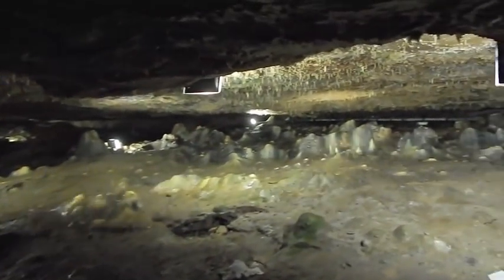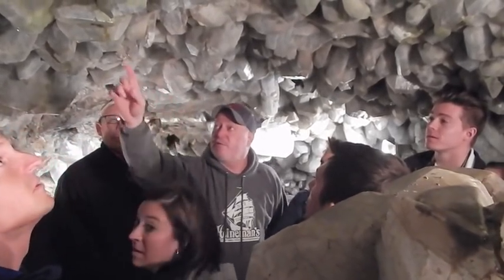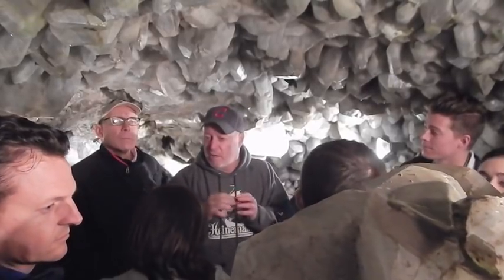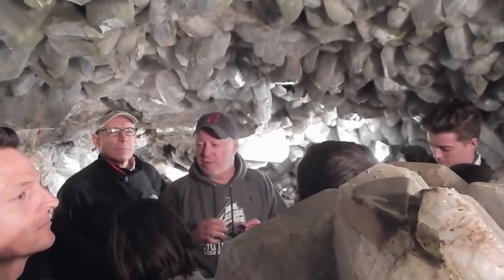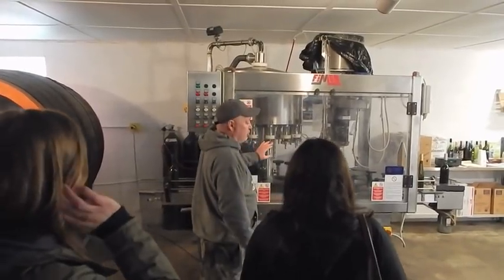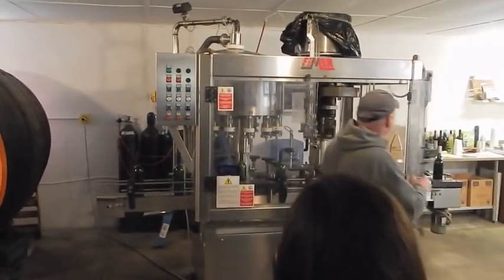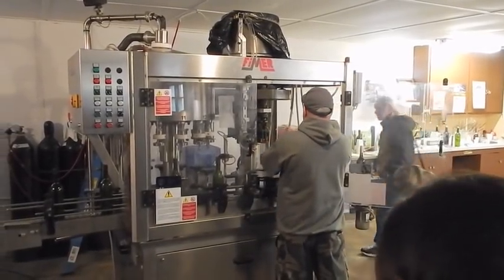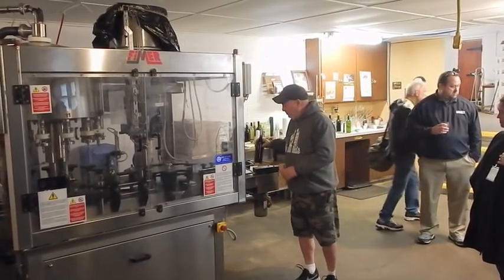Put in Bay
Kickoff weekend.